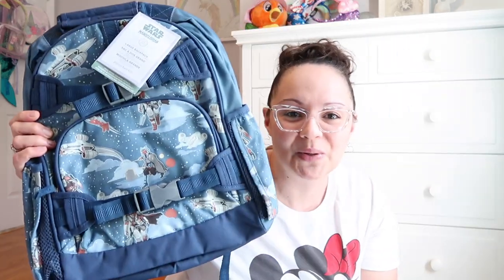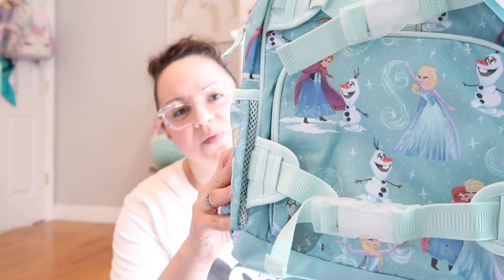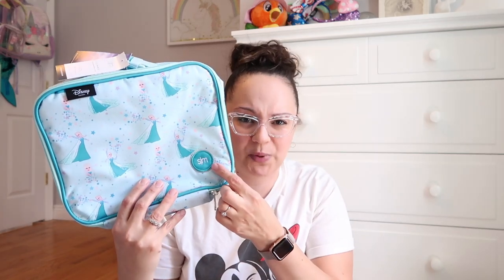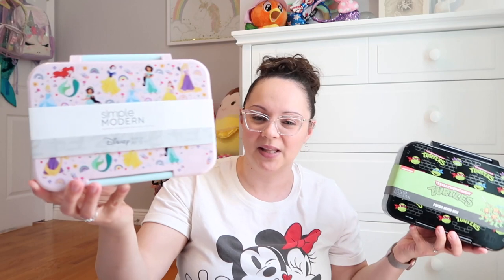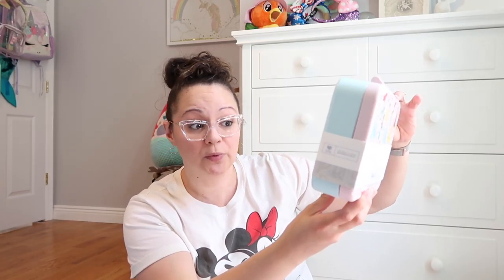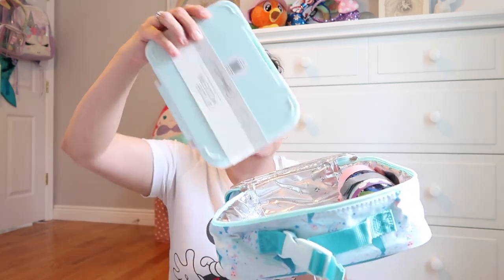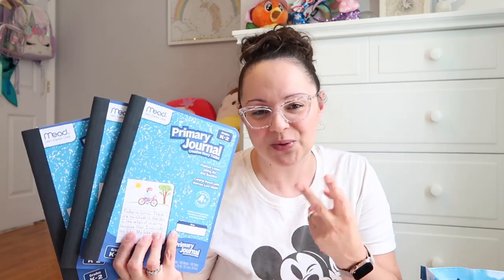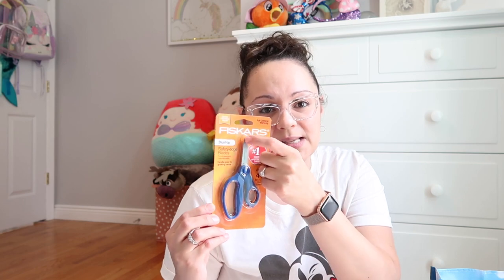BACK TO SCHOOL HAUL 2022 | POTTERY BARN KIDS | TARGET FINDS | SIMPLE MODERN | AGES 3 & 5! 🎒📝📓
Hi friends. It’s almost time to send our kids back to school! Isn’t that crazy!?! Today I’m sharing my kids back to school haul! I found some great items at Pottery Barn Kids, Target, Amazon and Simple Modern. Items range from back packs to lunch boxes. I have linked most of the items below.

Simple Modern Lunch Bag:

Simple Modern Lunch Box: Retails for $21.99

Simple Modern Water Bottle:

Simple Modern Reusable Sandwich Bags:

Reusable Peva Sandwich Bag 3-Pack:

Simple modern Yogurt/Smoothie Pouch:

Kids Wired Headphones with Mic:

Primary Journal - Grades K-2: